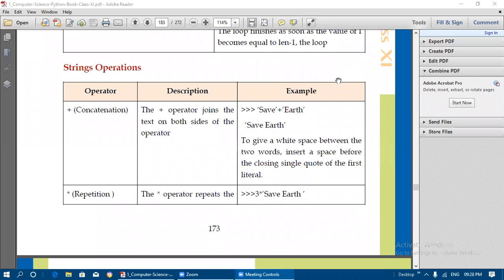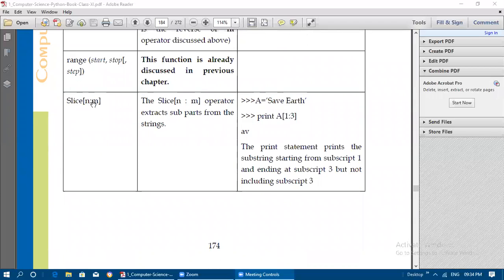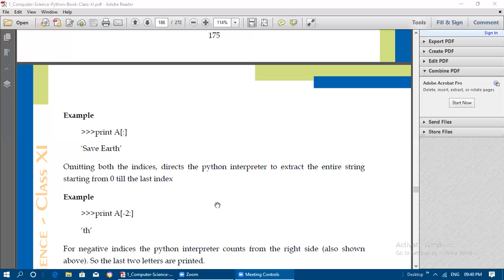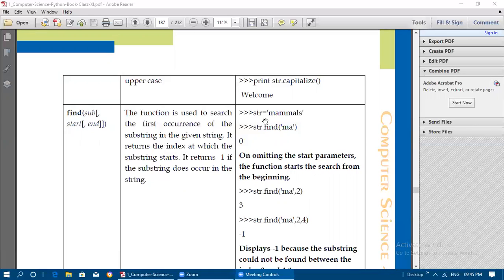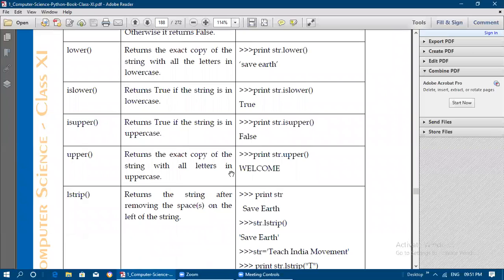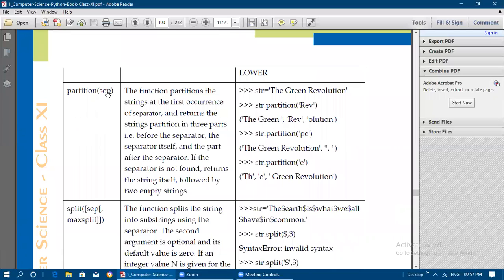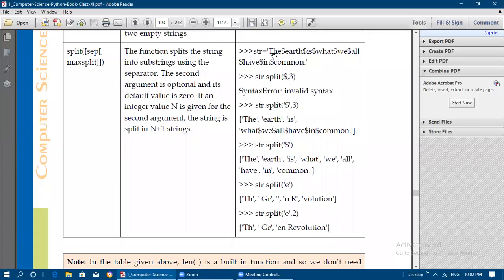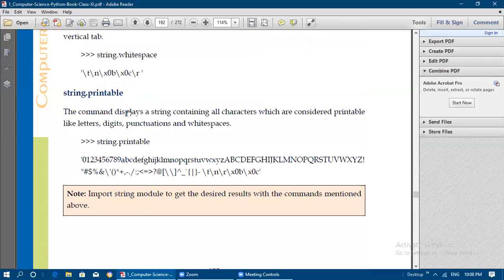GRADE-11 PYTHON STRINGS-PART 2